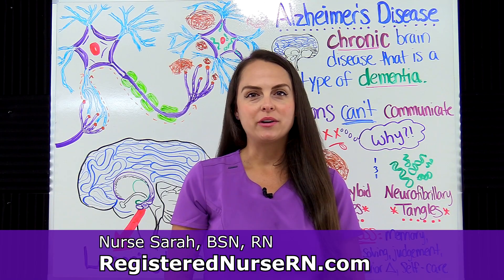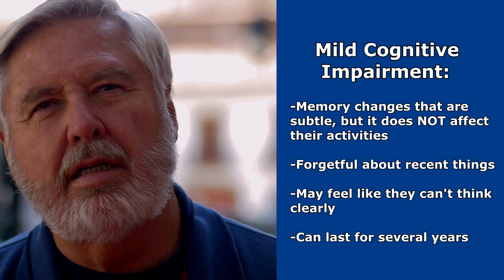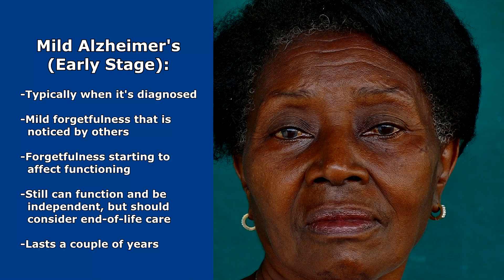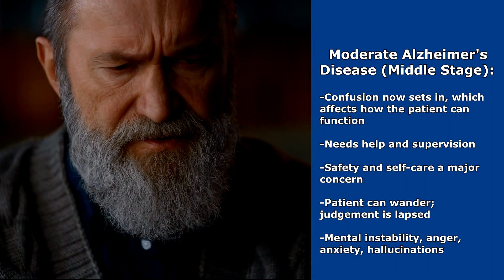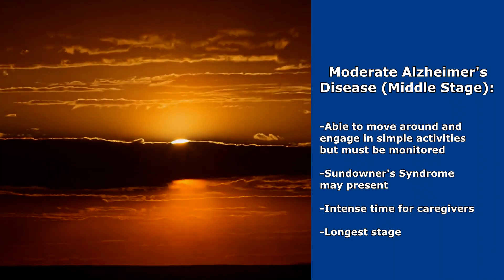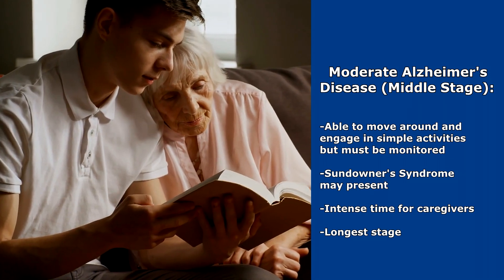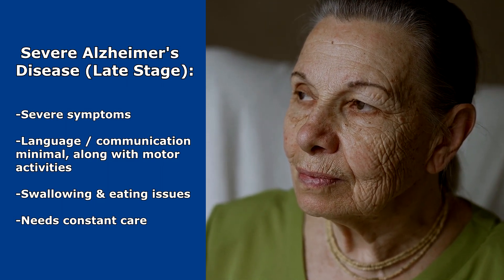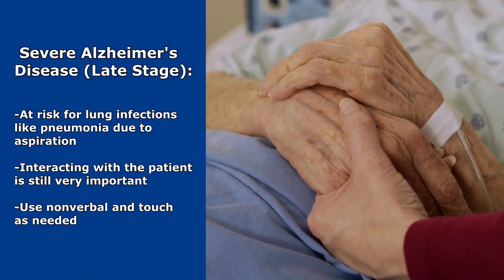Alzheimer's Stages: What are the Stages of Alzheimer's Disease Nursing NCLEX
Alzheimer's stages: what are the different stages of Alzheimer's disease? It is important to know the stages of Alzheimer's disease if you are a nurse or caregiver. In addition, nursing students should be familiar with the stages for exams such as NCLEX.

Here are the stages discussed in the video:

-Preclinical Alzheimer's disease
-Mild cognitive impairment
-Mild Alzheimer's disease (Early Stage)
-Moderate Alzheimer's Disease (Middle Stage)
-Severe Alzheimer's Disease (Late Stage)